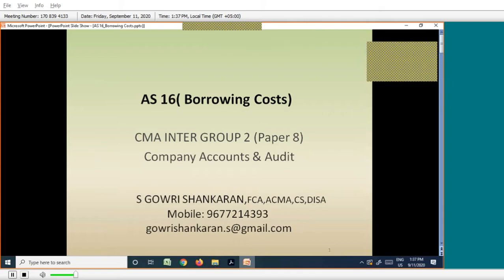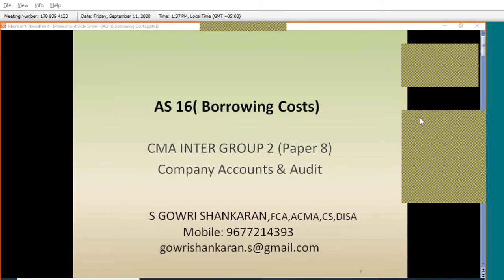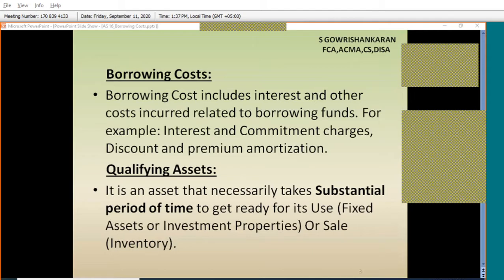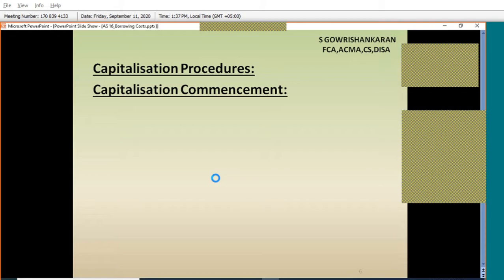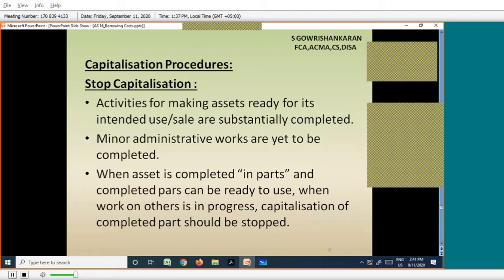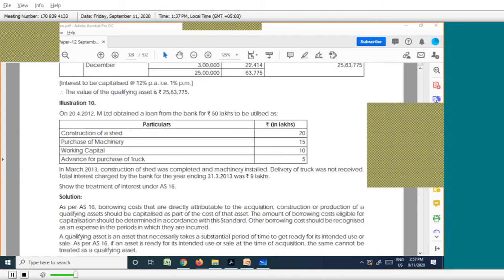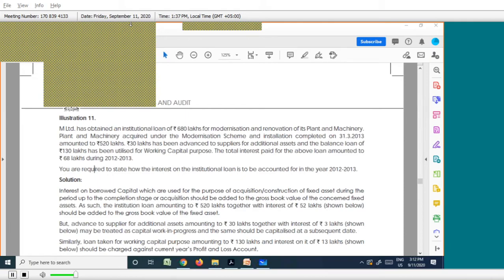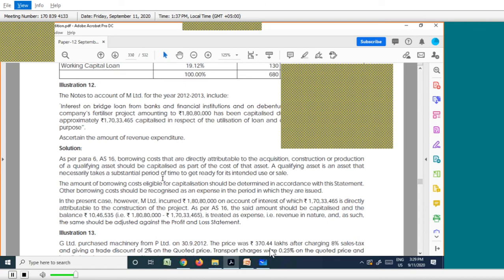Company Accounts and Audit - CMA Inter Paper 12